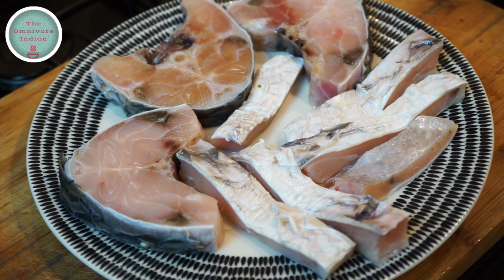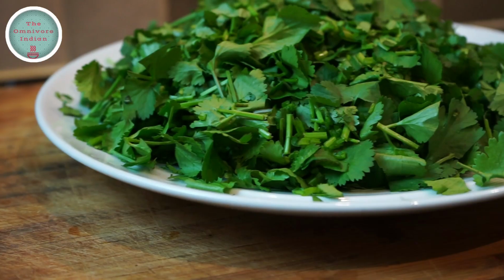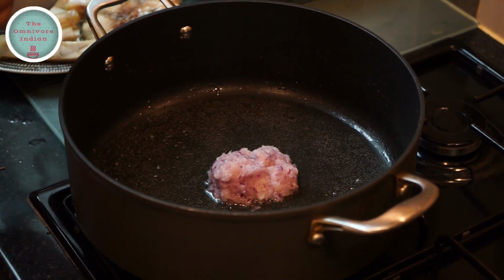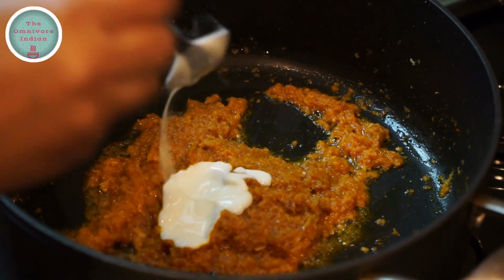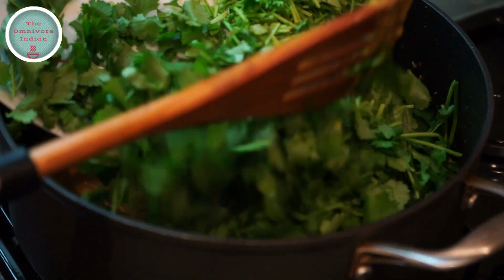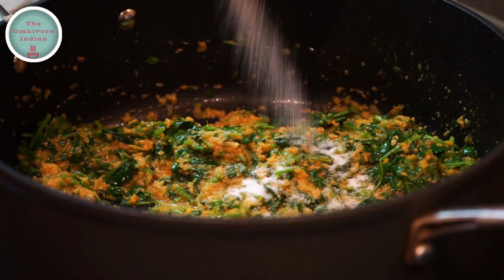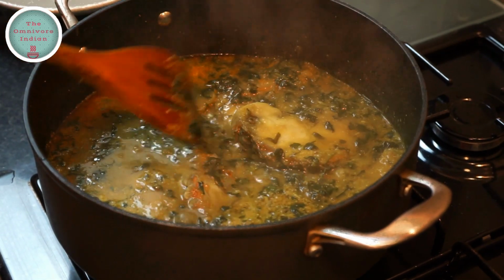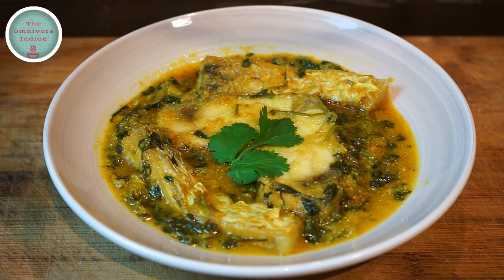Bhopali Fish Rizala - Special Indian Heritage Fish Recipe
Bhopali Fish Rizala is a totally unique, little known fish recipe from the heart of India, the city of Bhopal in Madhya Pradesh. This delicious fish curry recipe was invented and developed by the Begums of Bhopal, a few centuries back. It is the perfect Indian Heritage Recipe to celebrate an Indian Republic Day lunch or dinner. The star ingredient for this recipe is fresh Coriander, which gives this curry it's signature green colour and unique taste. I have  chosen to make this fish curry with the Rohu Fish, which is arguably the most popular fish of India and which I highly recommend for this recipe.

Wishing you all a very Happy Republic Day! Enjoy!